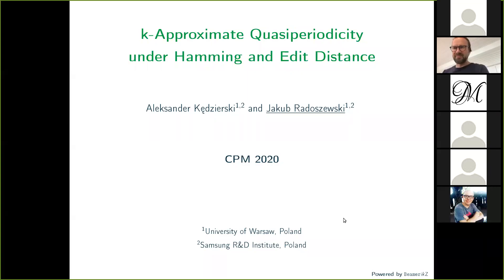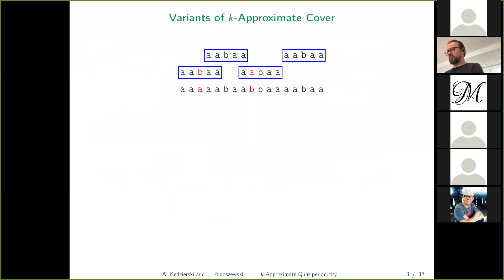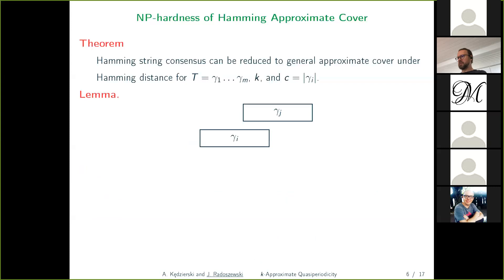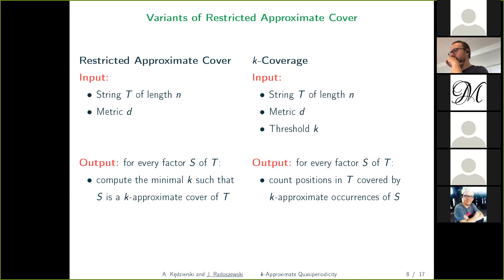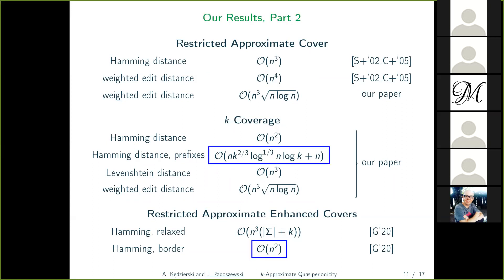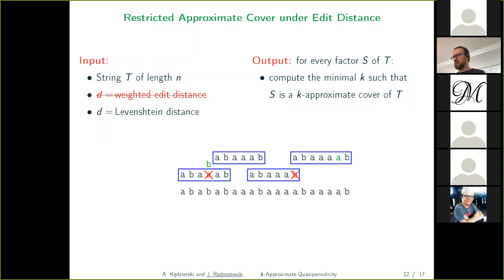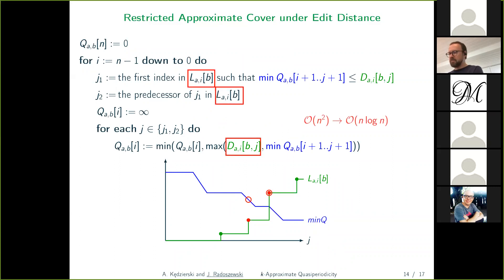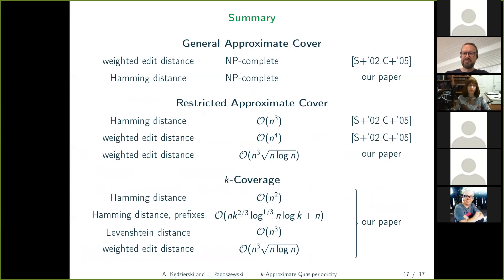CPM2020 - "k-Approximate Quasiperiodicity under Hamming and Edit Distance"